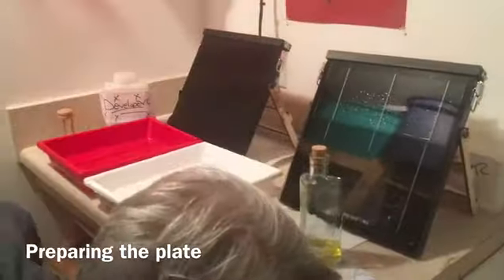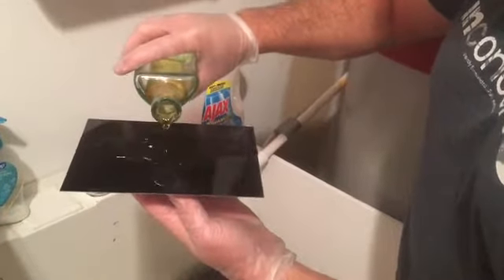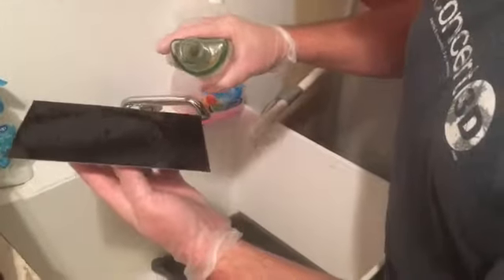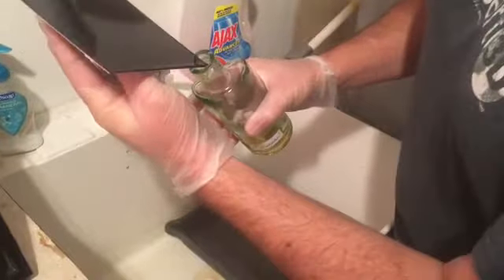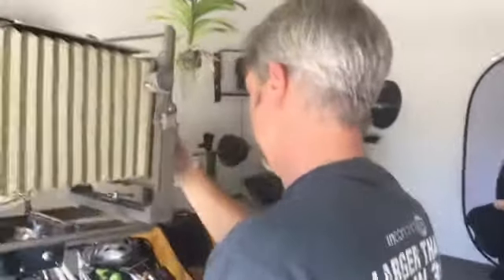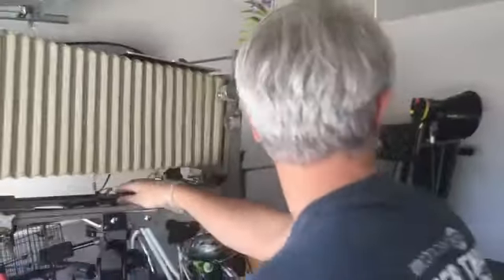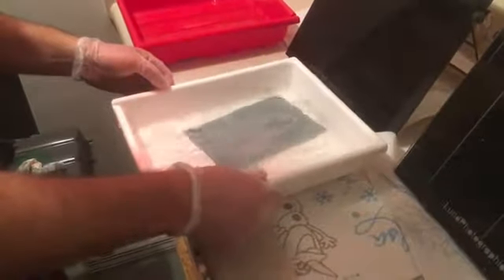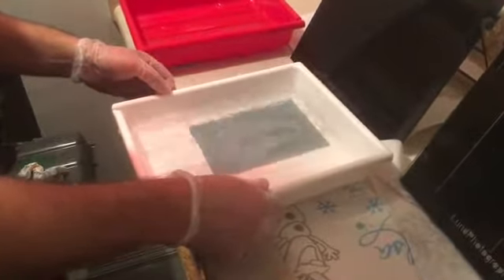Tintype photography with Andrew Wardlow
Originally Published 01/18/2017 - Tintype photography with Andrew Wardlow